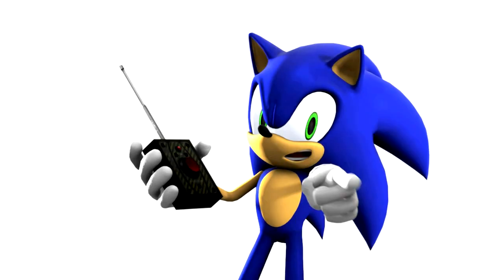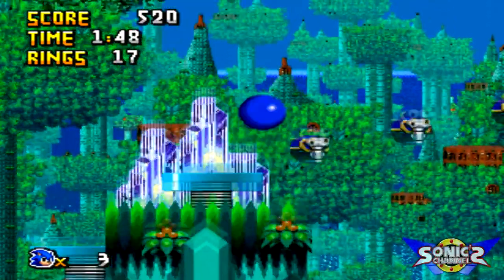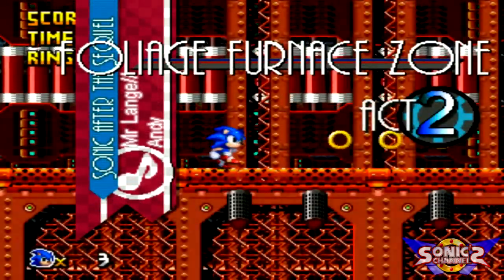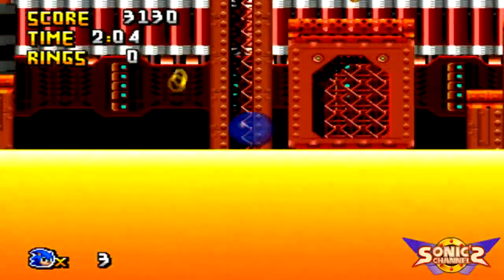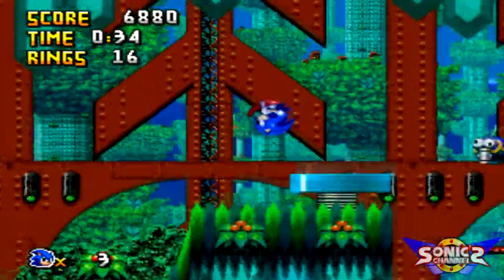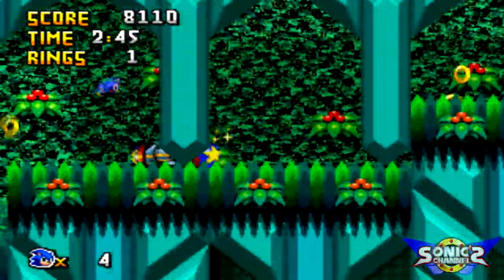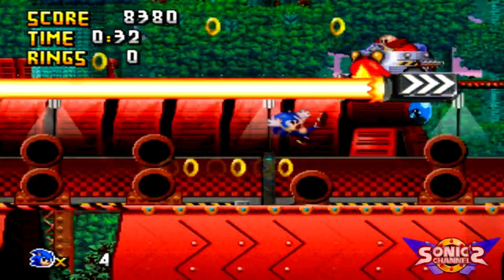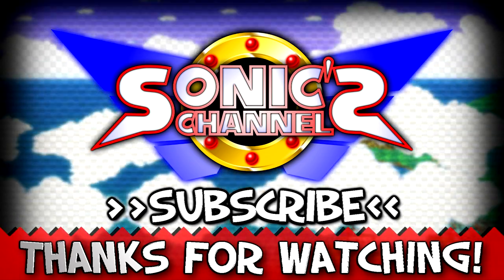Sonic After the Sequel - Part 4 (Foliage Furnace Zone)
THE Channel for EVERYTHING video games. Reviews, impressions, previews, live streams, full game playthroughs, everything under the 1up-Island sun. If you need your retro, classic and next gen gaming fix, we're it.